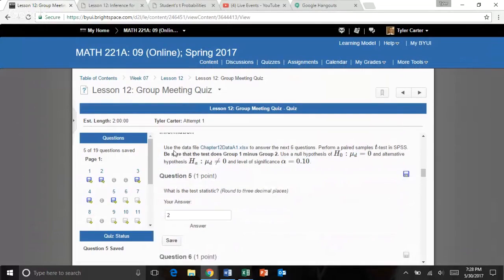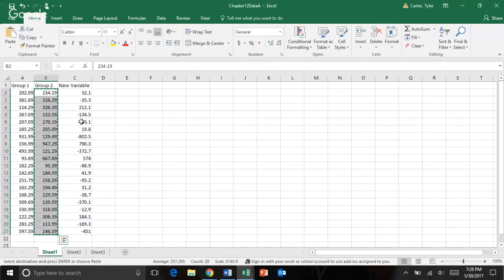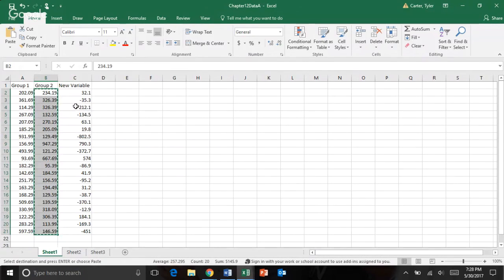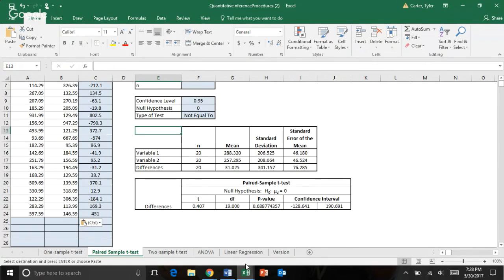M221A Group 4 Meeting 5/30